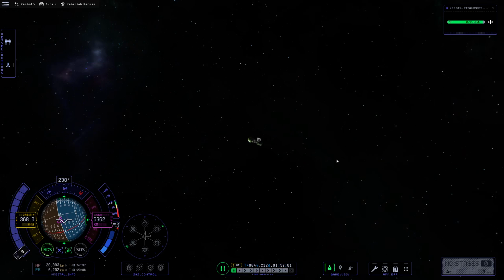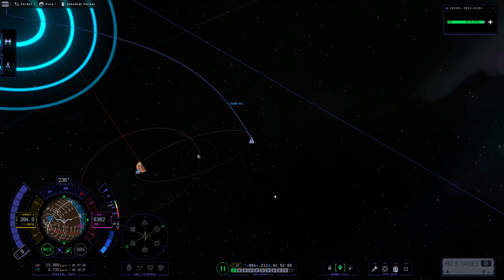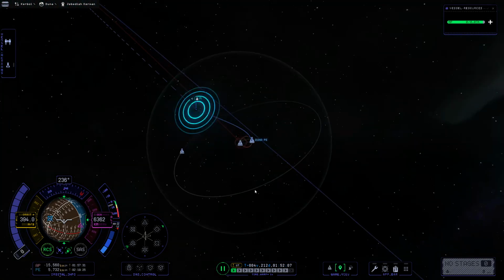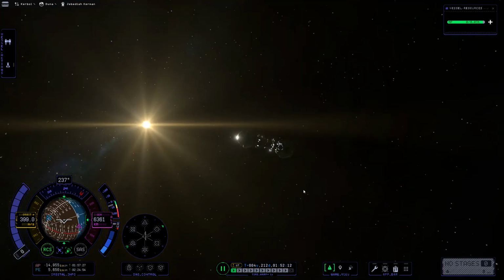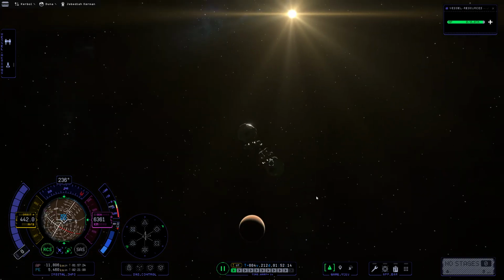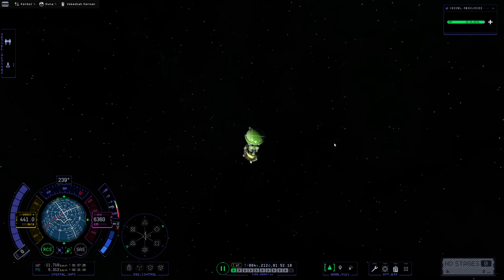Kerbal Leg Drive. KSP 2 bug/feature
Later I realized that in order for it to work the kerbal not being controlled may need to be in jetpack mode in order to stay rigid. I suppose the kerbal doing the walking is ''using'' the other kerbal's jetpack mode to get acceleration.